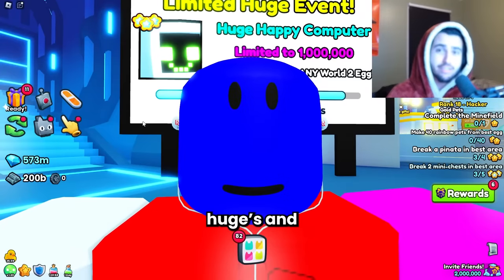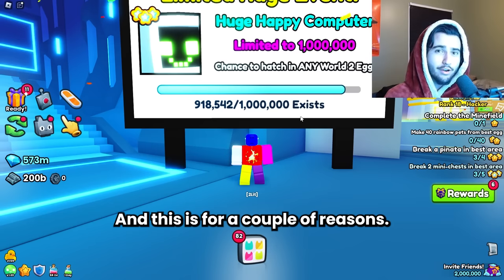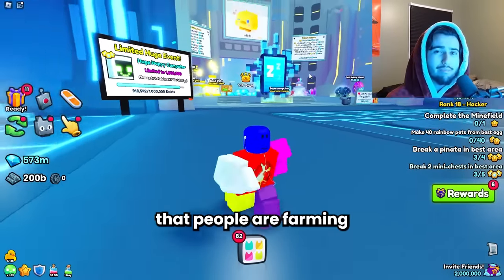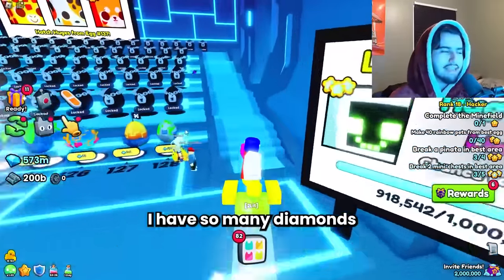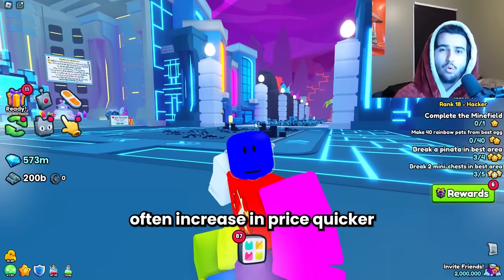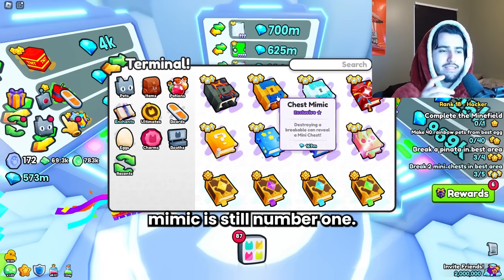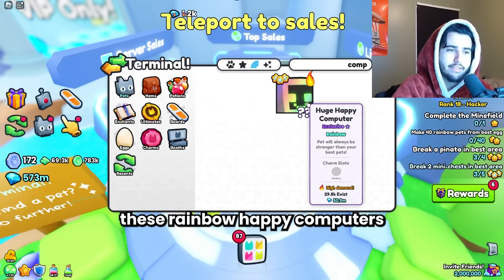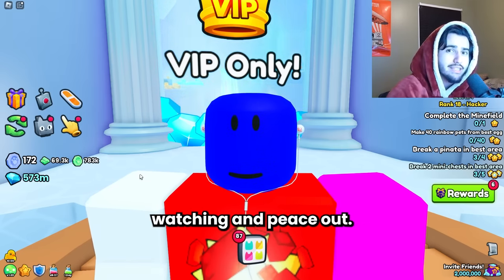DO NOT WAIT! Begin Buying Right Now In Pet Simulator 99 (BEFORE IT IS TOO LATE)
I tell you why I am beginning to buy up cheap huges right now before the happy computer event is over.